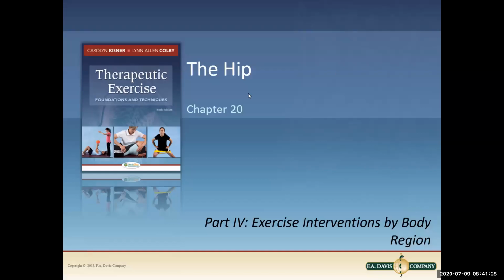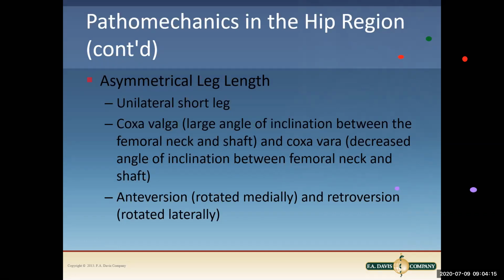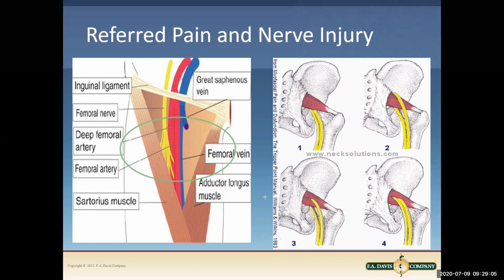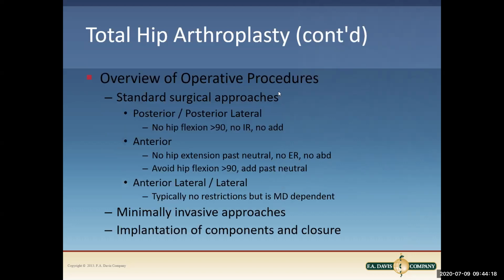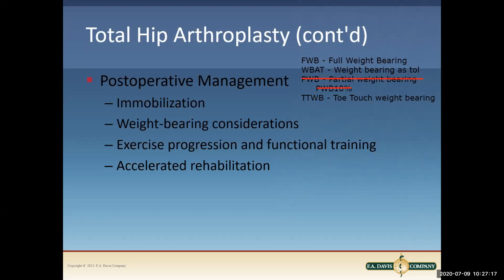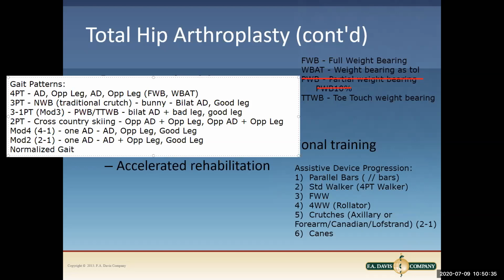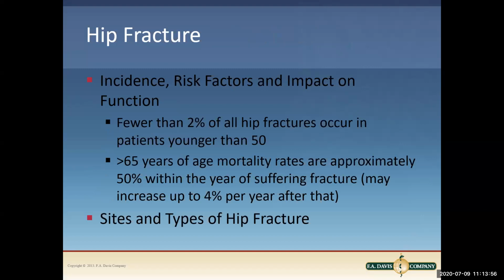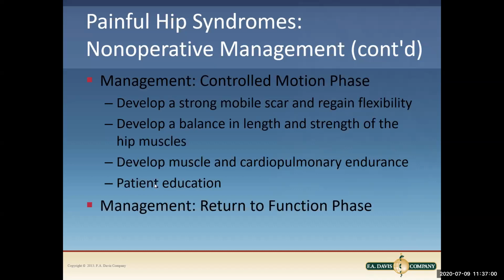PTA205 - The Hip